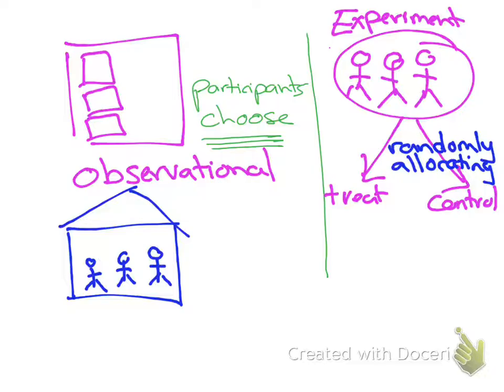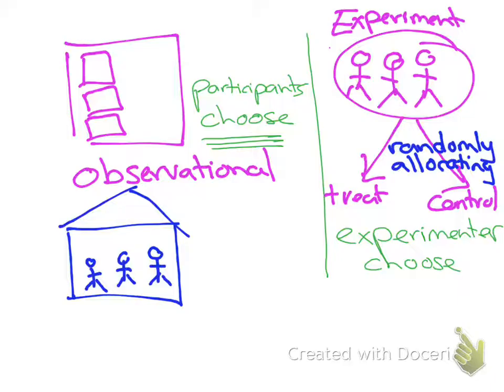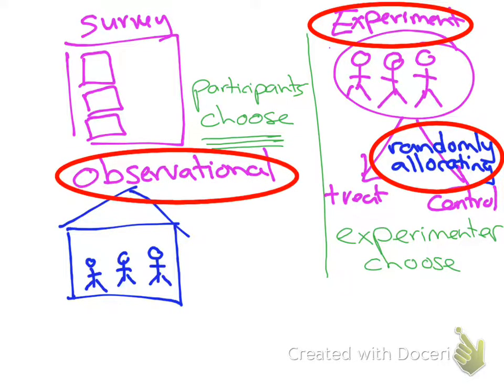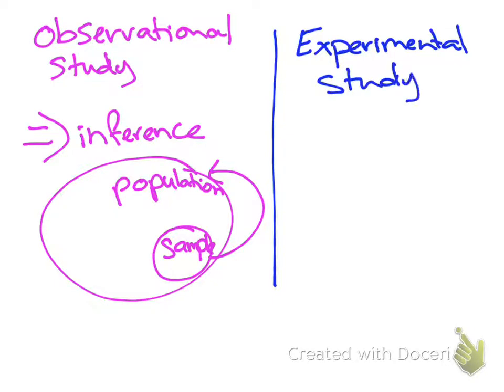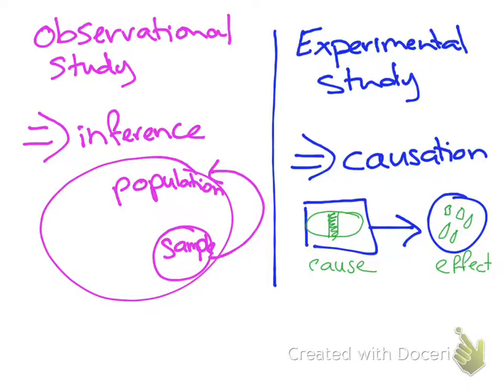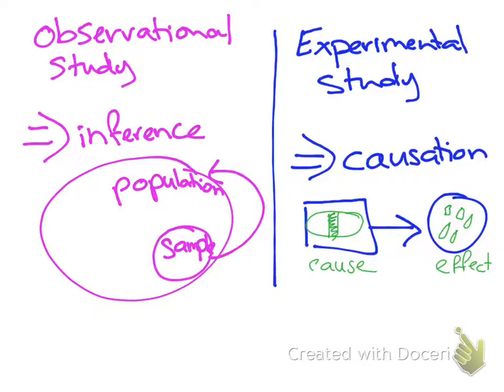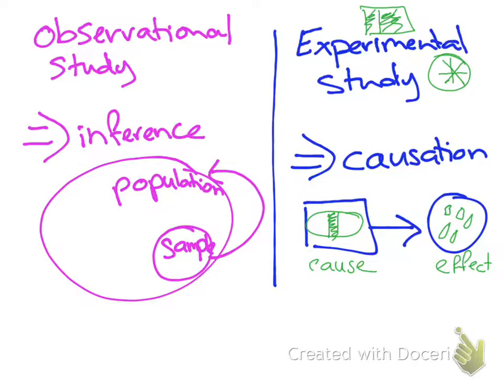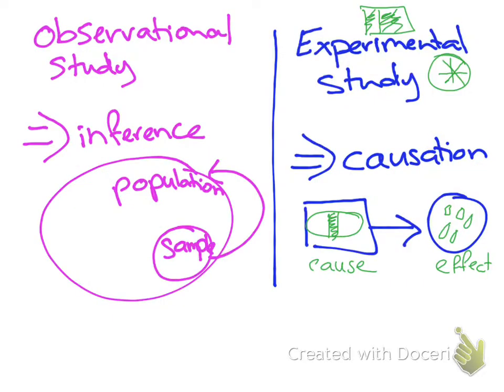observational study versus experimental study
Observational data versus experimental data